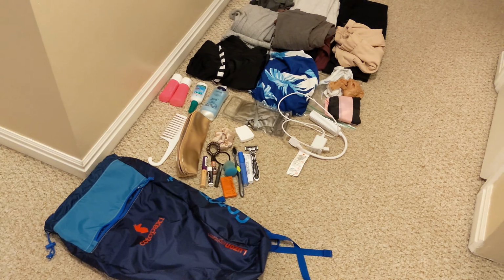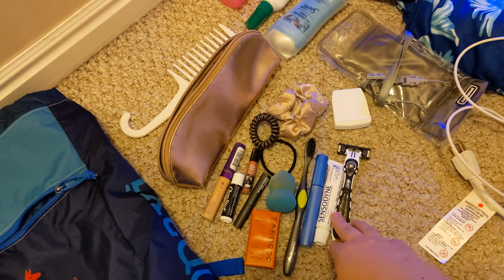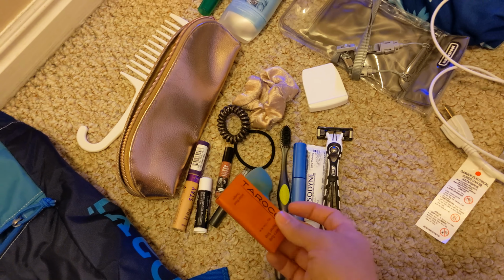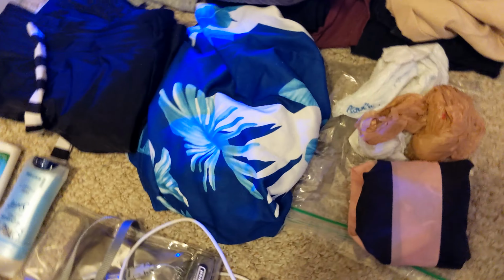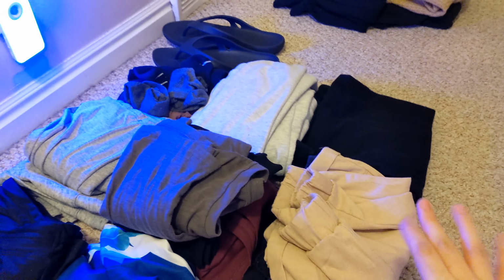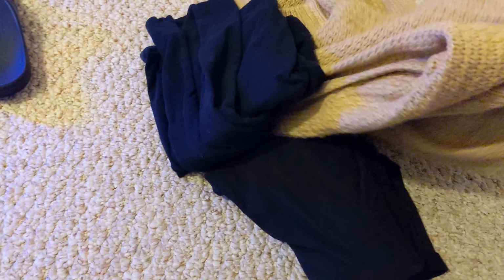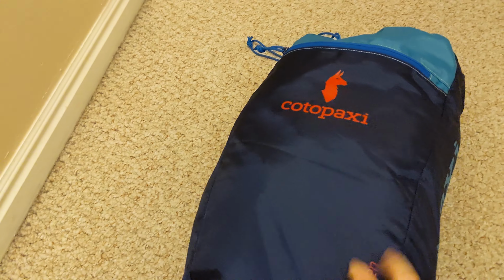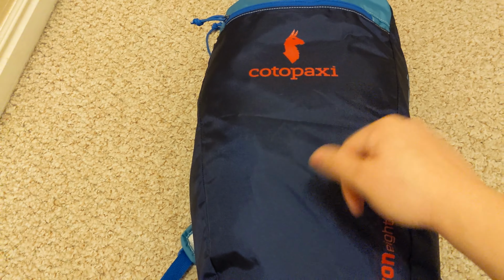HOW I PACKED A WEEK LONG VACATION IN ONLY A PERSONAL ITEM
If you're like me, you're probably trying to avoid baggage fees for a cheaper airline ticket.  Luckily I was able to pack essentials in a personal items for an 8 day vacation.  Share any packing tips below!